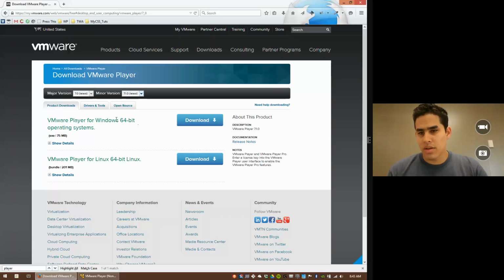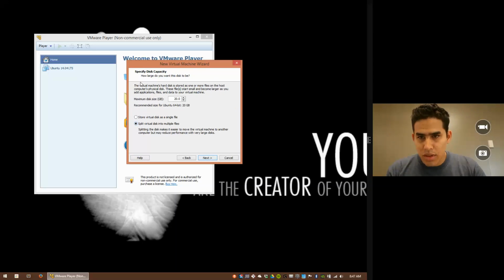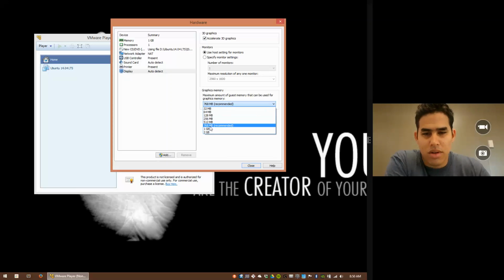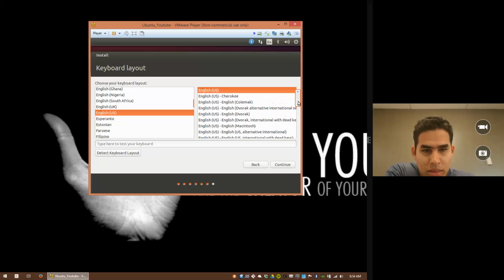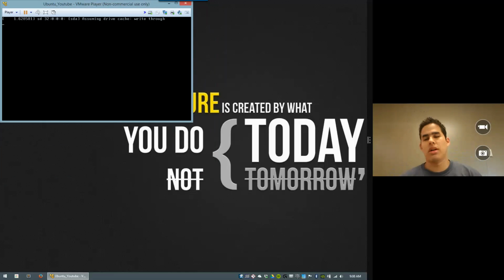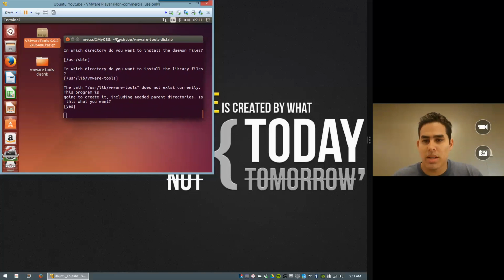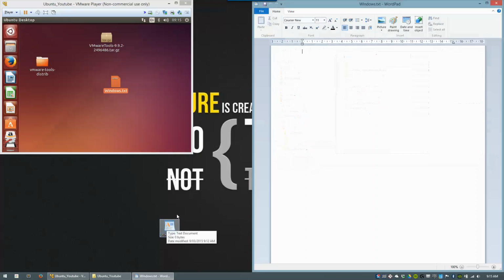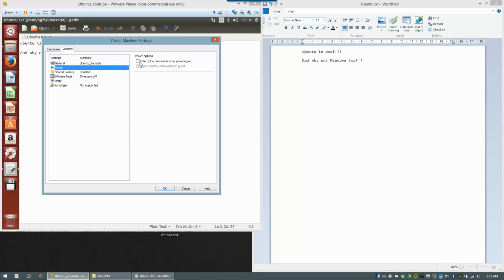Install Ubuntu 14.04 TLS in Windows 8.1 Using VMware Player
Tutorial in how to Install Ubuntu 14.04 TLS in Windows 8.1 Using VMware Player.

This tutorial help you achieve:
1-*Ubuntu 14.04 TLS as VM
2-*Install VM tools
3-*Full screen mode and multiple Desktops
4-*Share folders between the VM and Host Machine

LINKS
VM Player